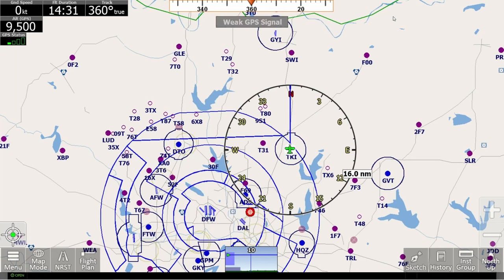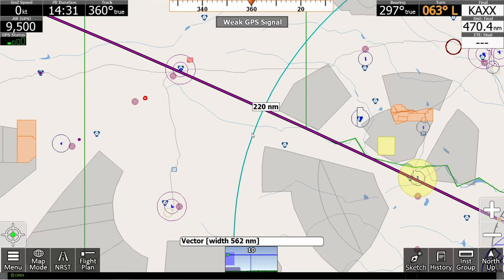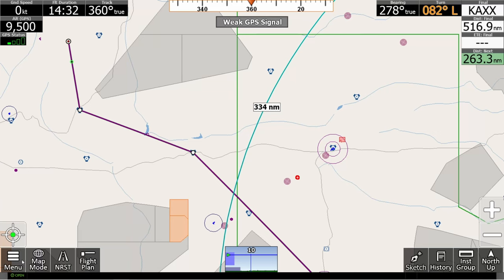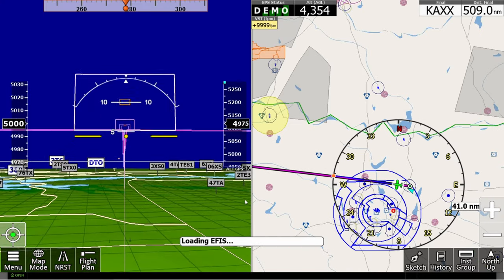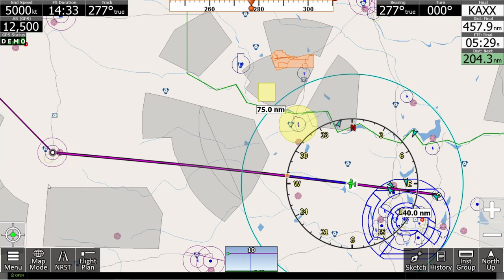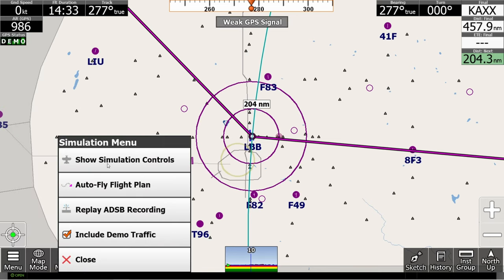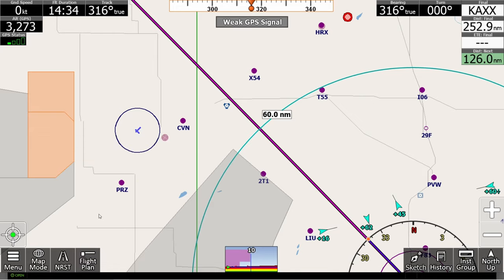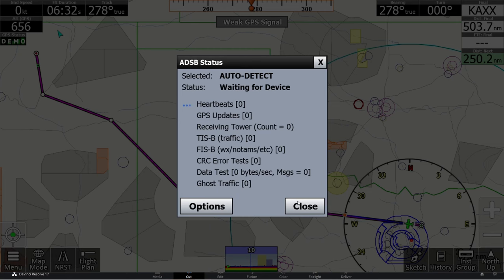Quick Tip - Simulation Mode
A highly useful tool - simulation mode on the iFly EFB app